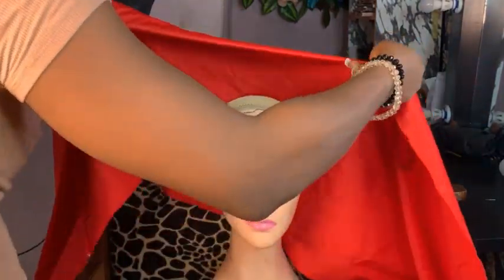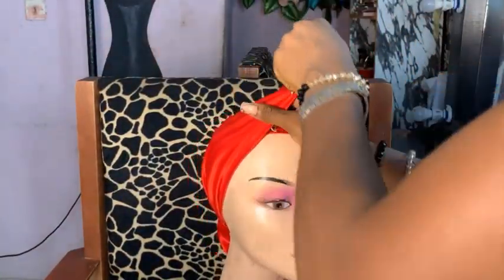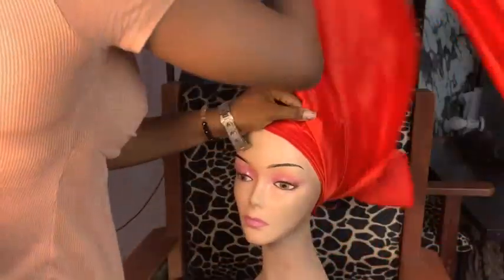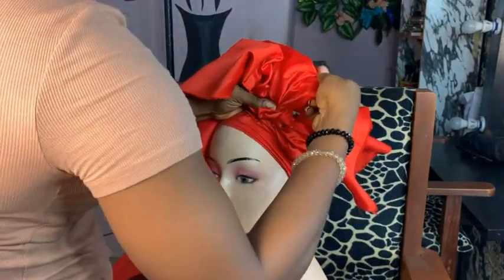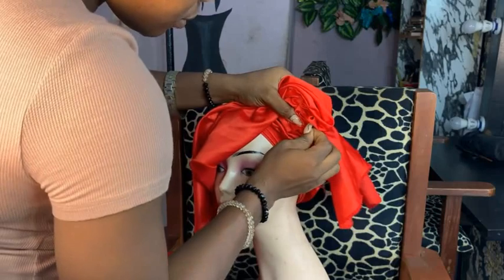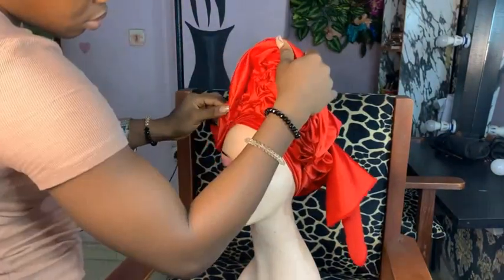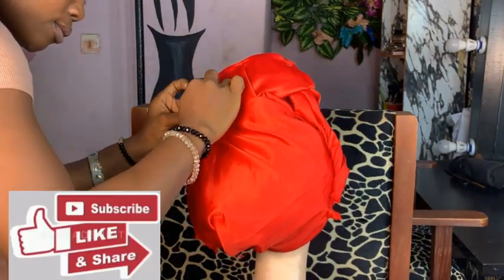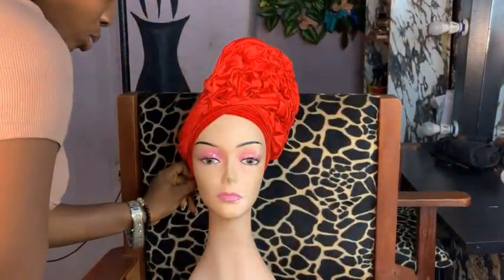BRIDAL SATIN GELE TUTORIAL/HOW TO MAKE RUFFLES😮🔥